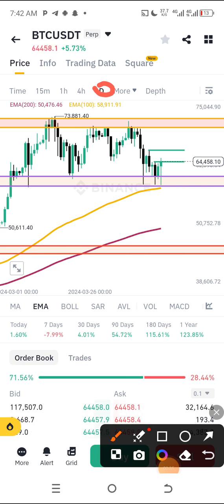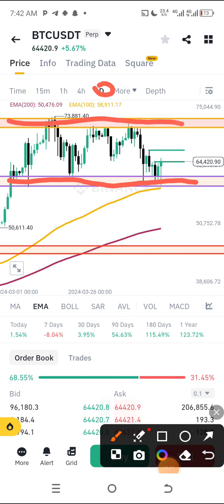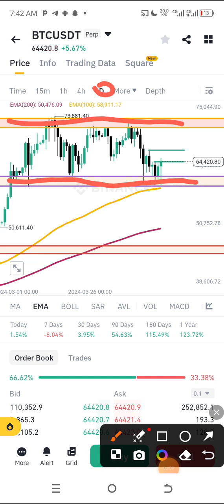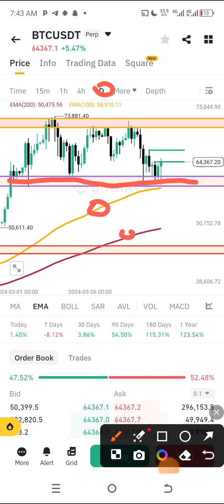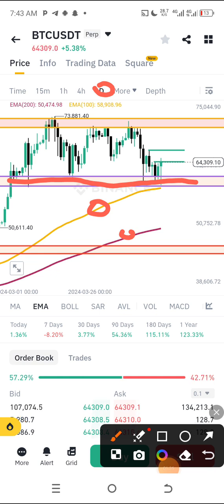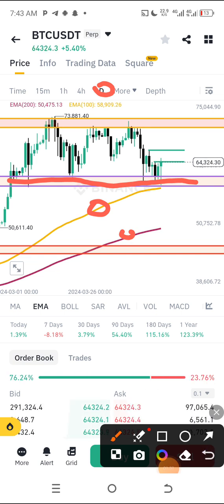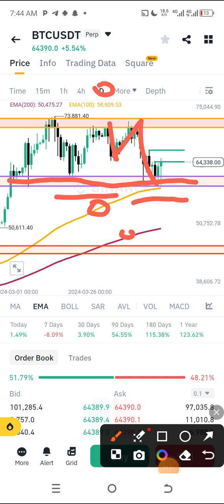The only btc trading strategy:How to make consistent money trading crypto currency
Tried and tested strategy that would help beginners to profit from trading